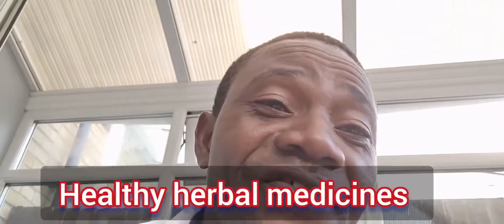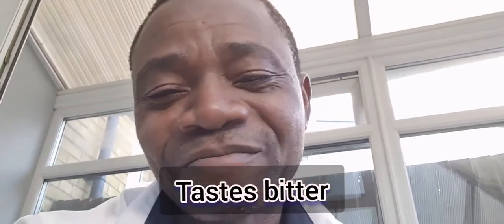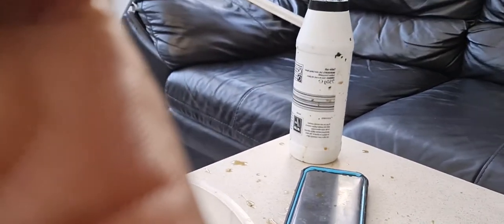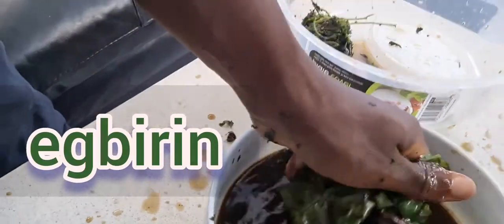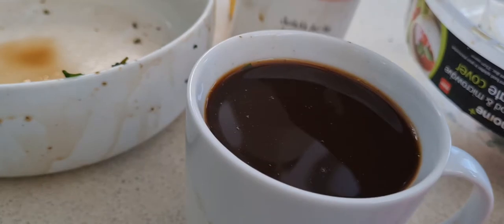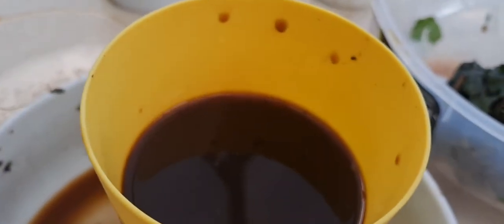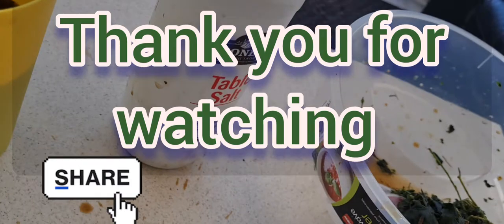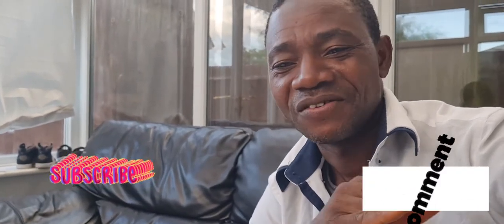making healthy herbal soup to remove back pain - Scent leaf (efinrin) jatropha, strong body tonic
How to prepare healthy herbal soup | efinrin Scent leaf, ejinrin and ewe lapalapa  - jatropha Herbal remedies for stronger sex action; to remove lower back pain, efficacious traditional medicines,